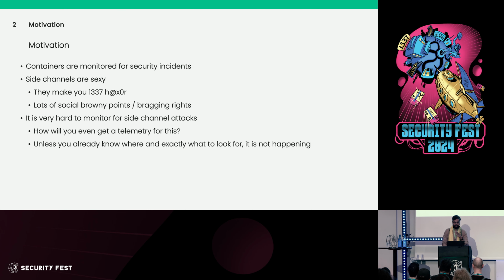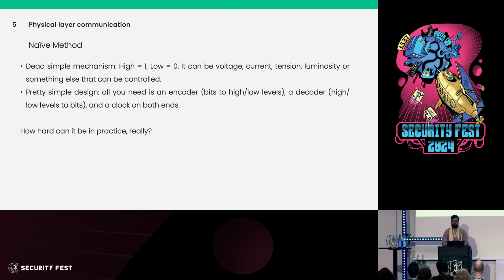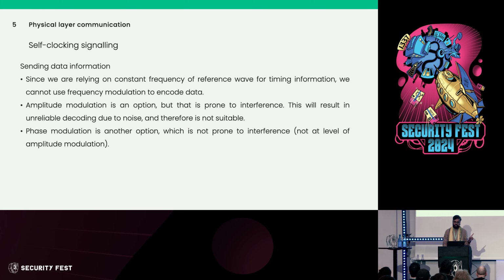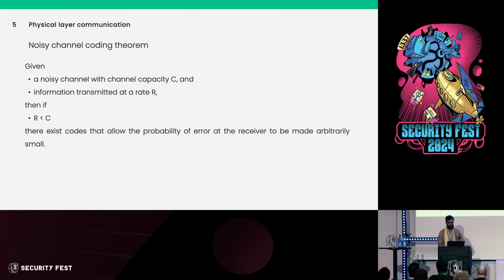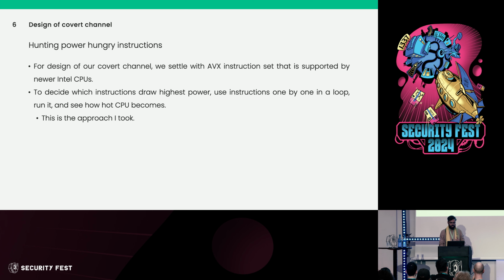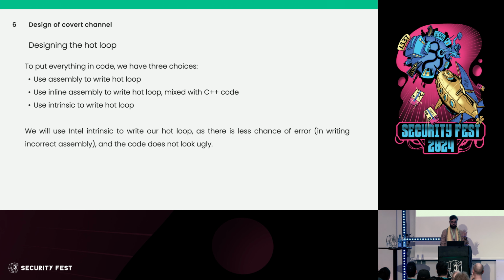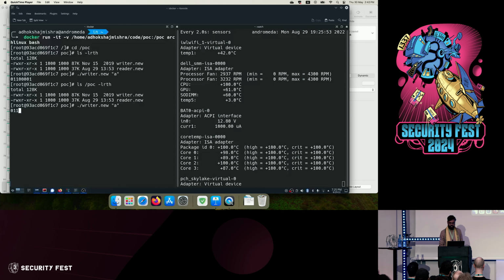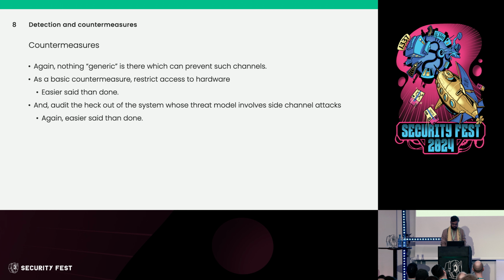Breaking Container Boundary Using Side Channel Attack - Adhokshaj Mishra - Security Fest 2024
With the improvements in technology, hackers are also getting equipped with better rigs day by day. For every new technology being developed to secure cyber space, hackers are trying to research various attack vectors to penetrate them, ultimately rendering them somewhat useless, if things go wrong (which go wrong every now and then). Apart from usual attack vectors in software, hackers have started exploiting the hardware side of computing infrastructure; which has given birth to some famous attacks (e.g. Meltdown, Spectre, Fan-smitter). This paper presents yet another attack vector, which uses temperature pattern of CPU dice as transmission medium to leak data covertly, and then uses that to make containerized processes talk to each other. The paper talks about motivation behind the research, design and analysis of covert channel, challenges, and possible countermeasures against it.

Adhokshaj Mishra works as Security Research Lead – Detections and Threat Research specializing in Linux and MacOS platforms. His interest lies in offensive and defensive side of Linux malware research. He has been working on container specific attacks, and detections in his professional career. In his free time, he mostly researches about new offensive techniques in malware as well as applied cryptography. He loves speaking in security meetups and conferences; and has presented in various Null and OWASP chapter meetups, apart from other security events.

Join us on May 30-31
This summer, Gothenburg will become the most secure city in Sweden! We'll have two days filled with great talks by internationally renowned speakers on some of the most cutting edge and interesting topics in technical information security! Our attendees will learn from the best and the brightest, and have a chance to get to know each other during the lunch, dinner, breaks in the sponsor area and of course the awesome after-party!

Breakfast sandwich, lunch and Thursday's dinner included
Great CTF with nice prizes
Awesome party!